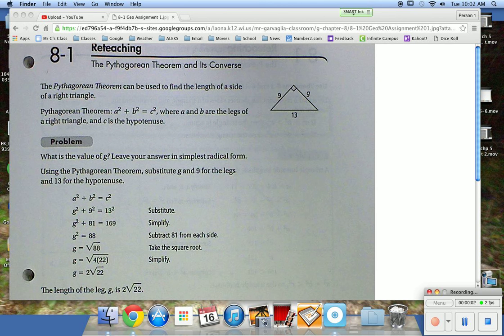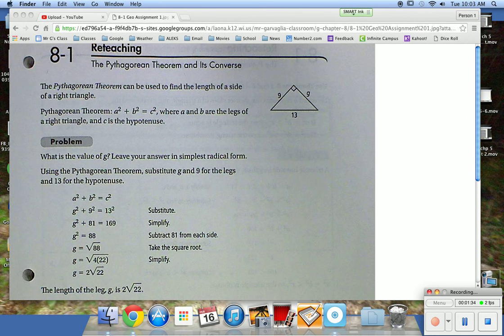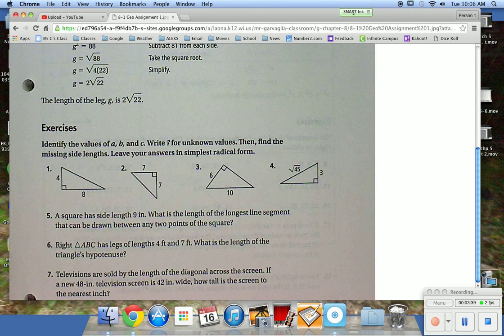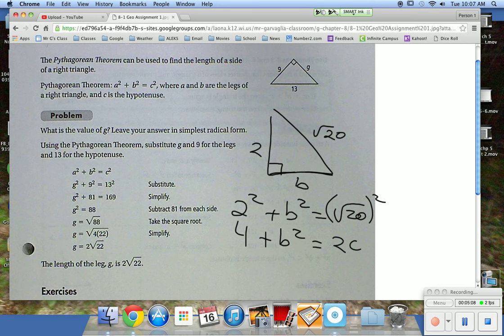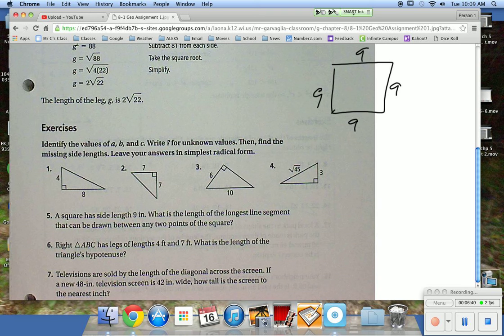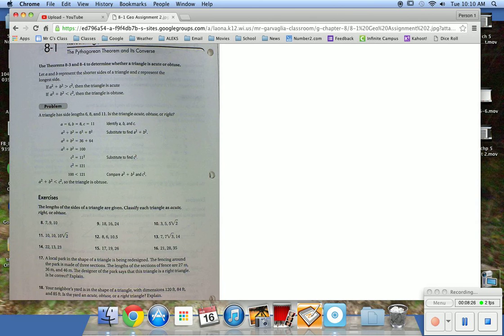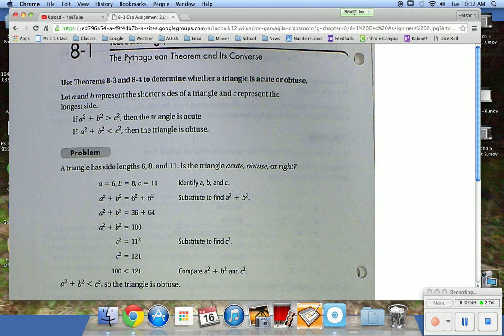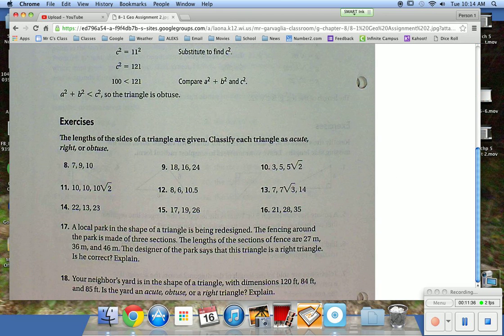Geo 8-1 recording